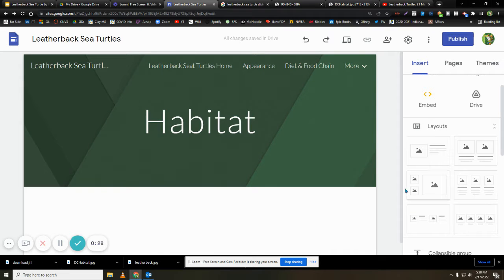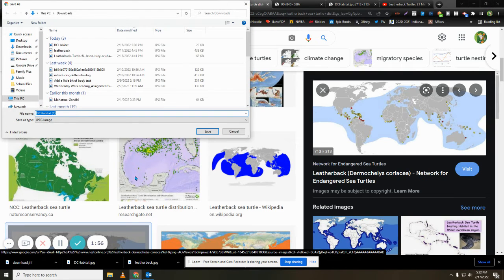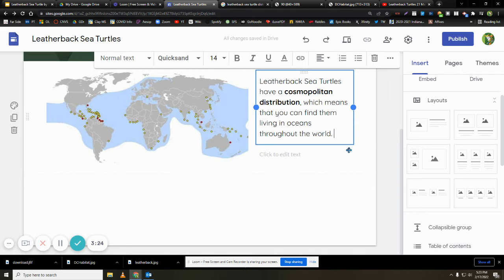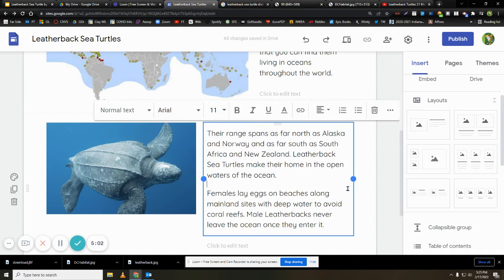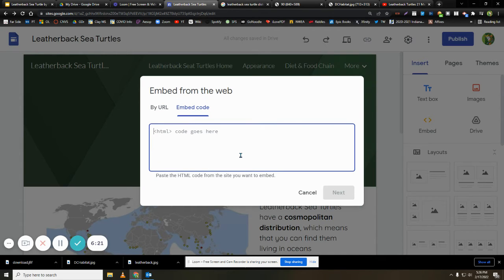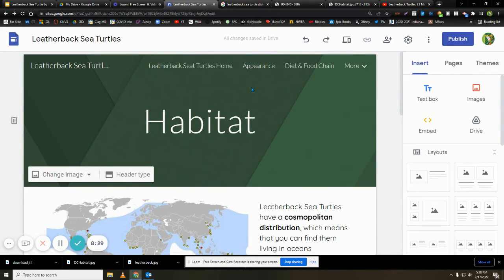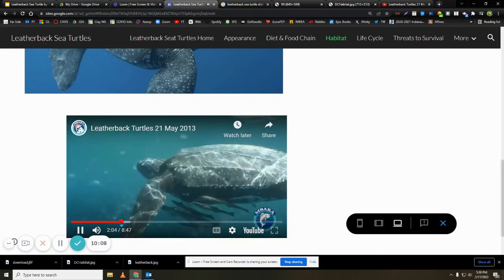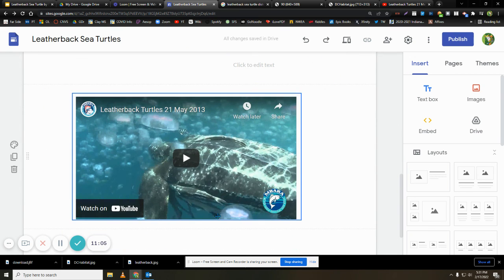Google Sites Design: Composing a Page within your Site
Mr. Wasemann demonstrates how to build a page from scratch using layout features and content he has curated from various sources.